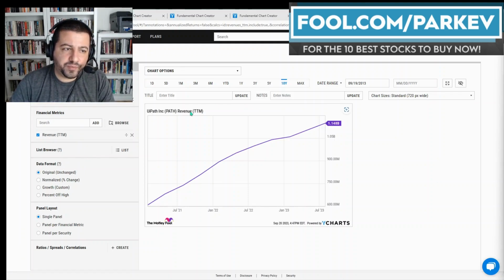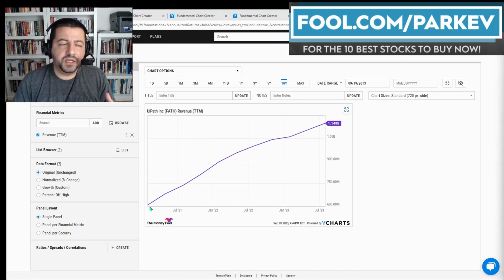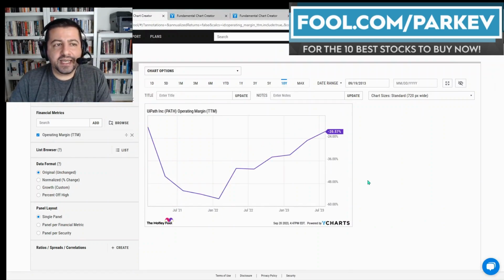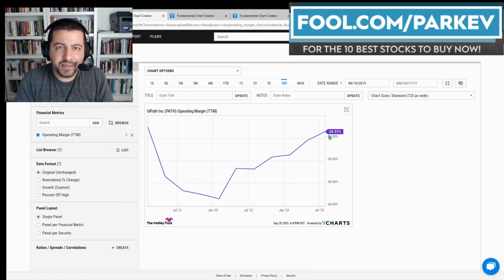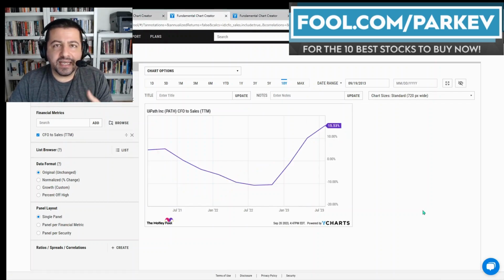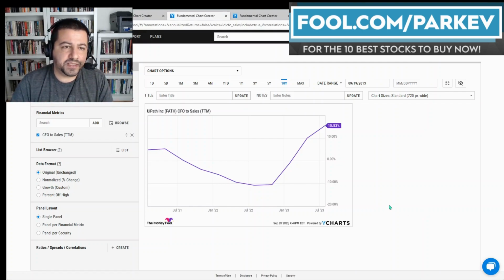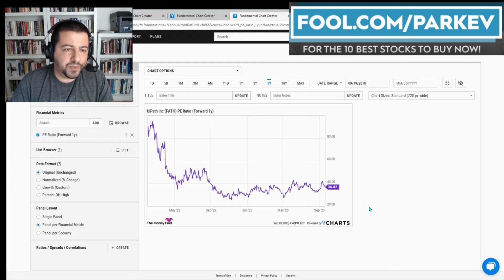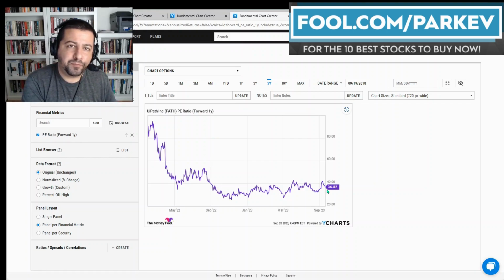Should Investors Buy UiPath Stock Right Now? | PATH Stock Analysis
The automation platform has done a solid job cutting costs to improve margins.

Fool.com contributor and finance professor Parkev Tatevosian evaluates UiPath and its critical financial metrics to determine if investors should buy the stock.